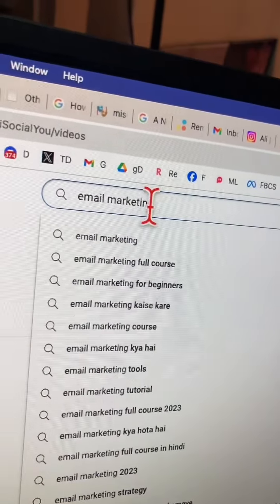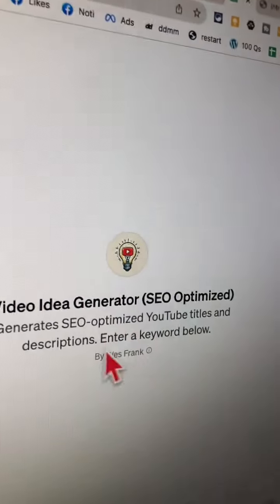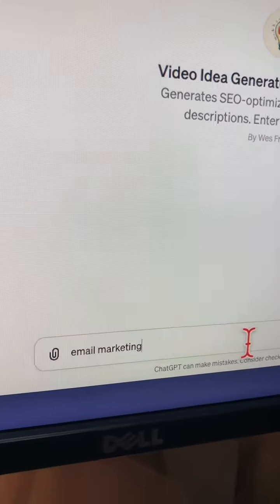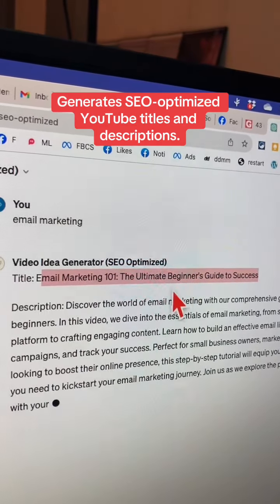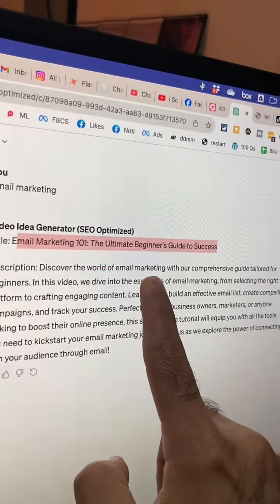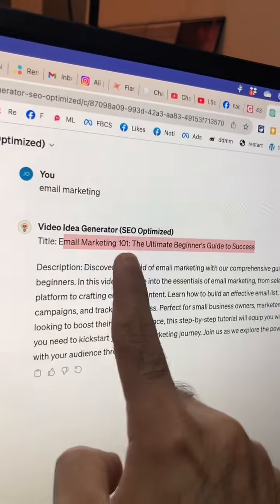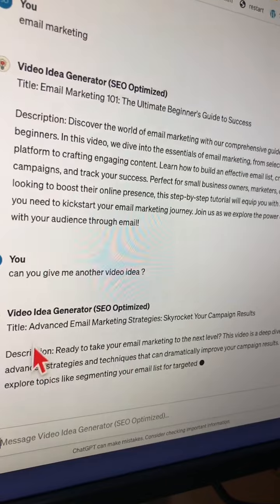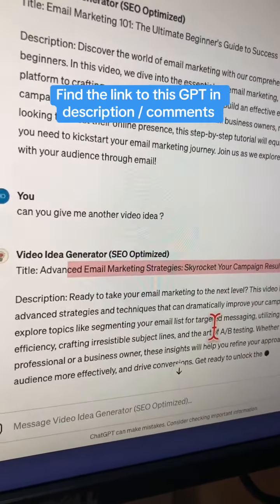This custom GPT will Generates SEO-optimized YouTube titles and descriptions